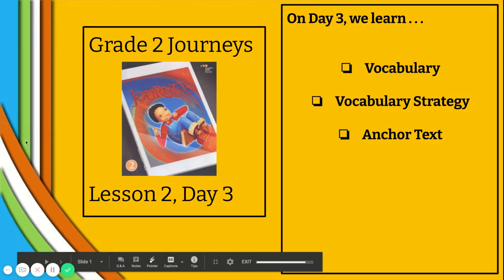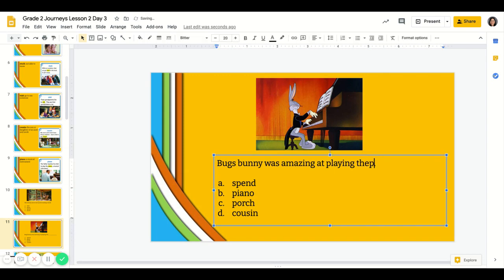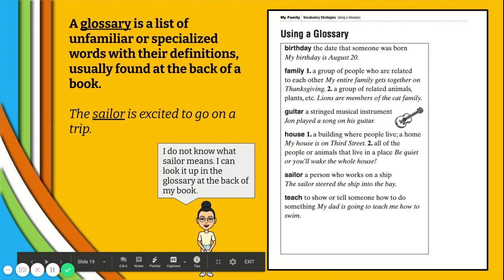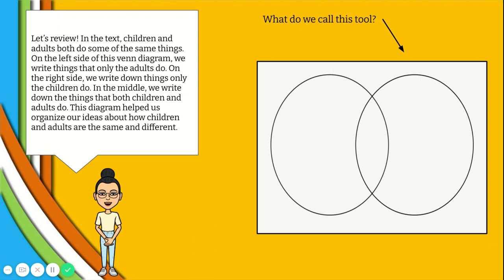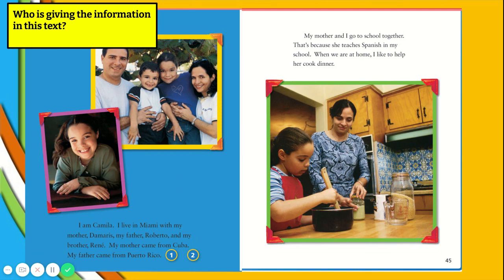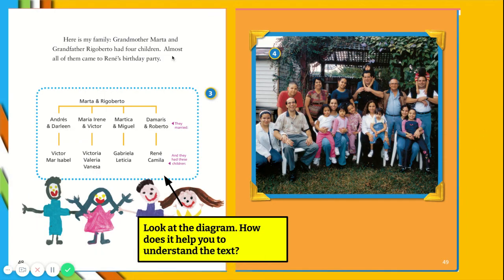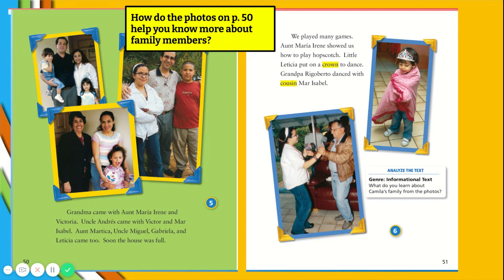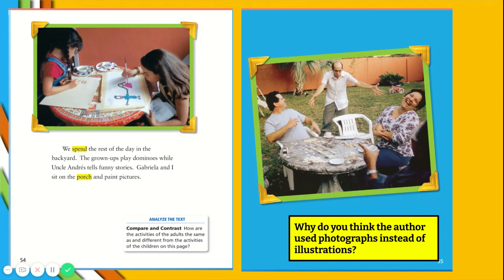Grade 2 Journeys Lesson 2 Day 3